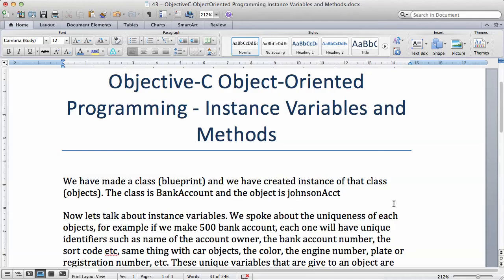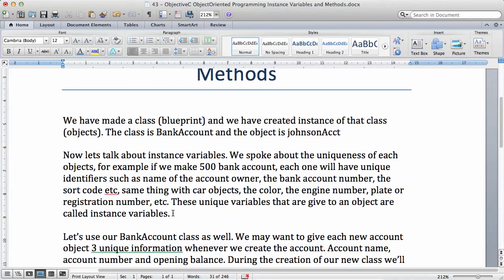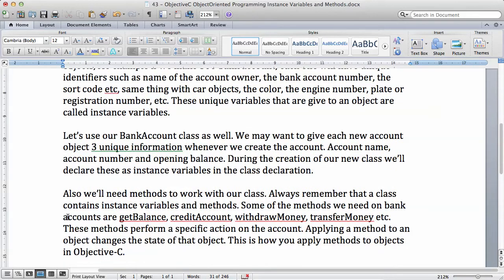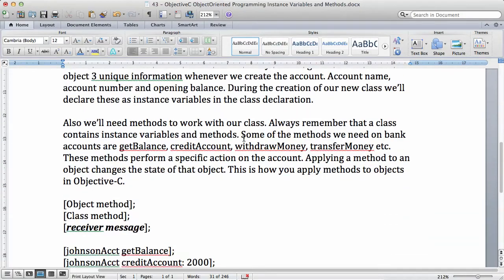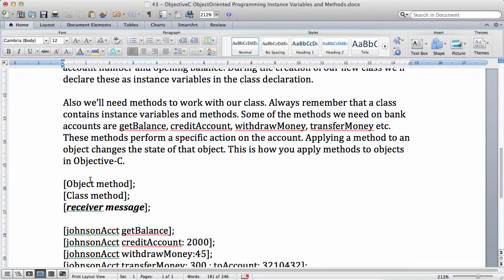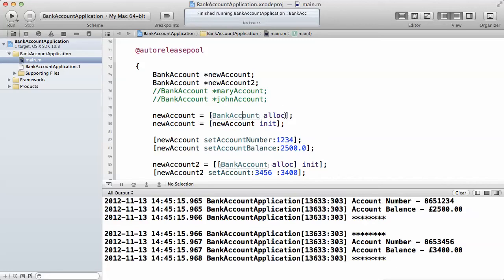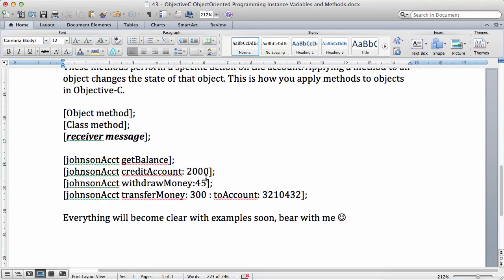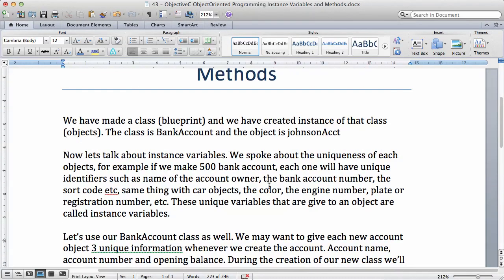Objective C Tutorials 46 Instance Variables and Methods